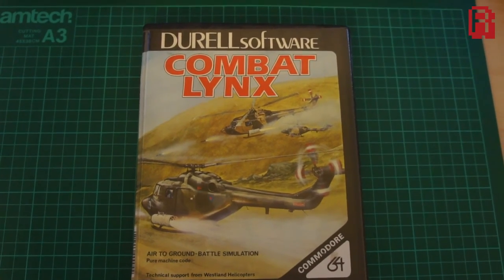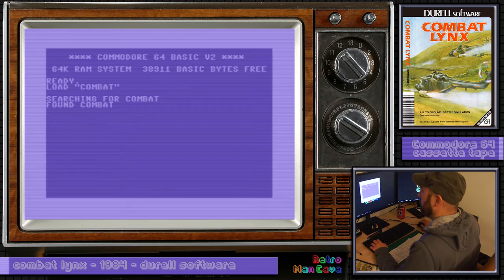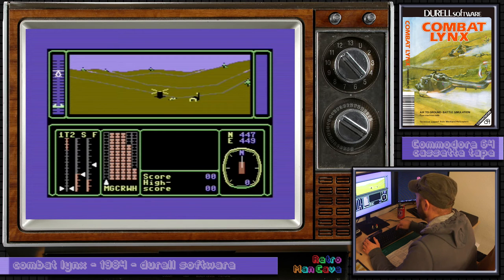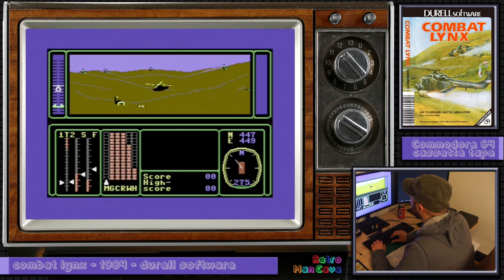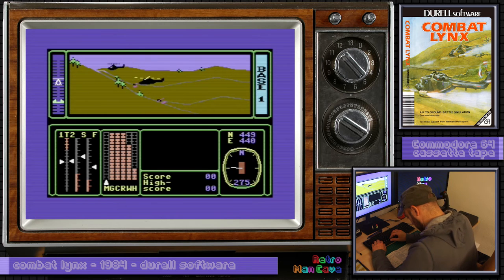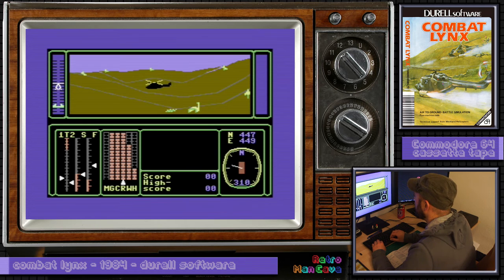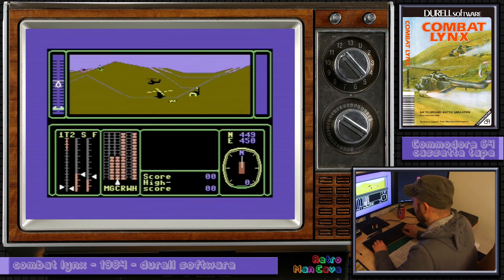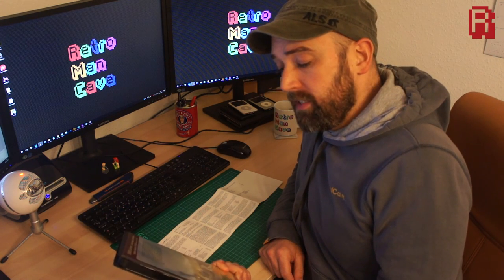Game On: Combat Lynx - Commodore 64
We take Combat Lynx by Durell Software for a spin on the C64.  A 1984 release which is playable on keyboard, but really demands 2 joysticks to master as I find out during an appalling display of helicopter piloting.

Positives:  Free roaming psuedo 3D with contorted landscapes, and in depth controls for flight and weapons systems

Negatives:  Need some serious time put into it to master it even on the easiest level.  Probably a lot easier with two joysticks however.

Impressive stuff for 1984.